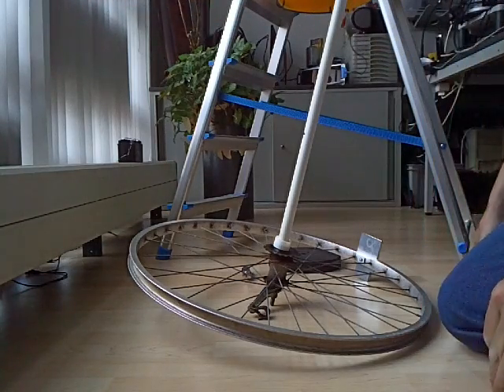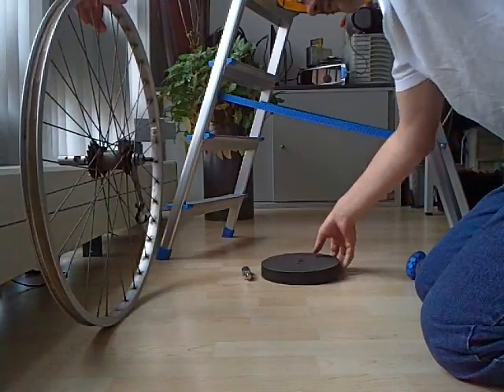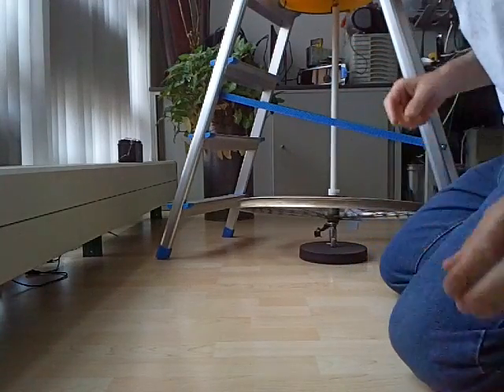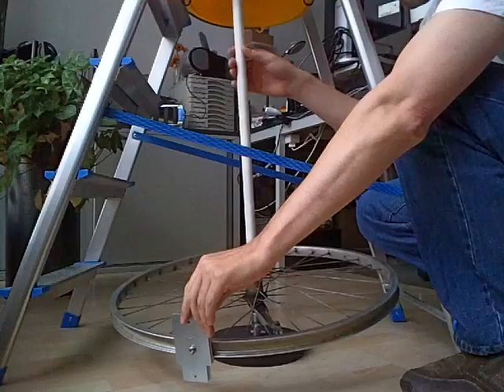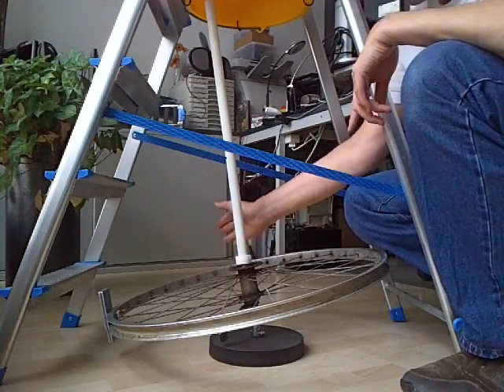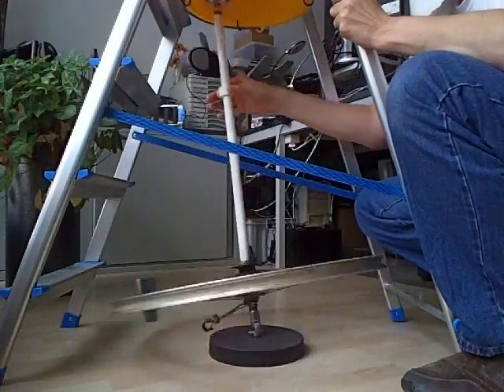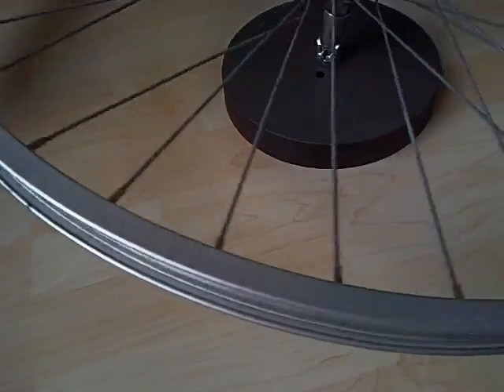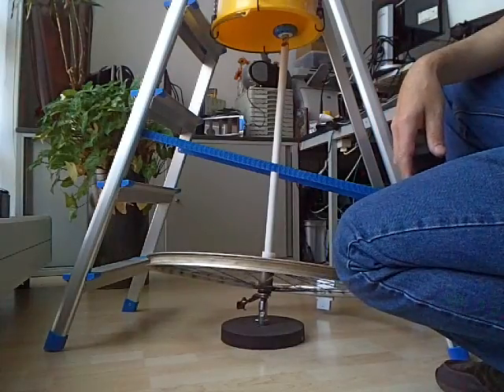gravity, concept for capture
This video is a response to the thread on W.F. Skinner and his device (and also a response to the John device, since I think it has the same principle used).

In my demo I am using basic stuff found in and around the house. I am not an engineer and rather poor in constructing mechanical devices. Really!

The demonstration in words: a weight is attached to the rim of a bicycle wheel. The center of the wheel is attached to a rod. On top of that rod is a smaller wheel. The smaller wheel is free to move inside a bucket. The bucket is mounted up side down on a mobile kitchen stair. A plastic ring (remainder of a roll of tape) is used to push the rod less than or equal to 90 degrees towards 'in front of' the weight. So I am tilting the wheel approx 90 degrees, which will make the weight want to go to the new lowest point. While the weight is moving, I am repositioning the rod, and again (less than) 90 degrees up front of the weight.

What I am showing is the concept which is used in the WF Skinner and John device. And probably in other devices I don't know of. I am sharing this because I am no good at engineering mechanical devices, so if I can do this, you can do it to.

I have not yet got an idea of how I can attach a small motor to the small ring, so that I can measure the needed power. Same goes for the bottom, I am not sure how I will measure the power which can be taken off of the device to keep it running. I also have some problems with the weight. I tried increasing it, but the movement of the device  (it is hopping all over the place) makes things difficult.

I am thinking of attaching a small rope to the ring, and mount the rope inside a bigger ring. The bigger ring should be able to rotate (I have a lot DC motors, left overs from small electrical devices). As it rotates, the rope will drag the rod into its constant changing new position.

To take power off of this system, I might try to use the wheel from my e-bike, how ever I will first check what RPM is needed to get some usable energy from that wheel, I am afraid the rotation will be way to slow.

It is a very clean demo!